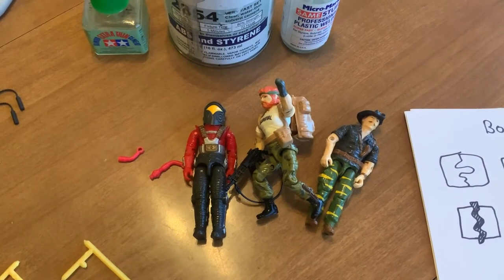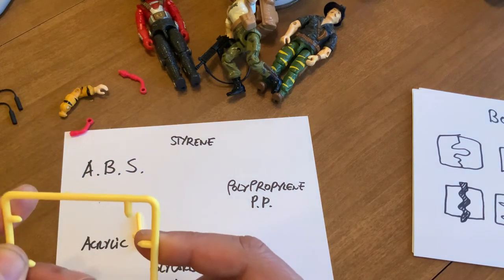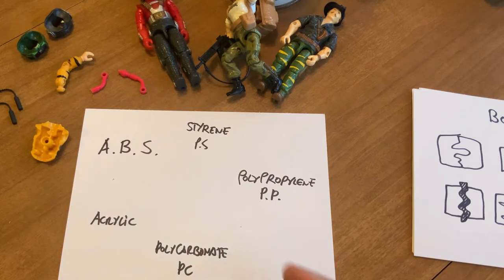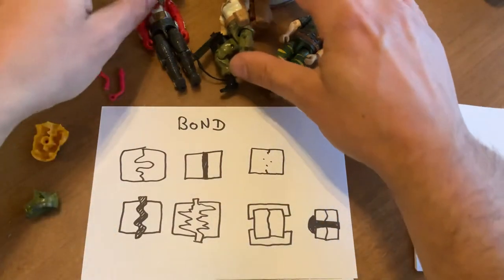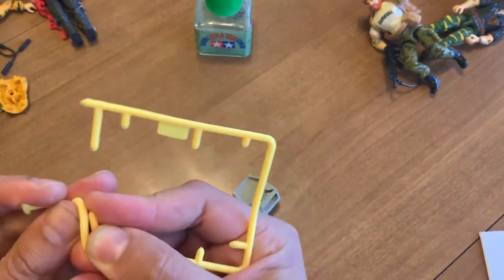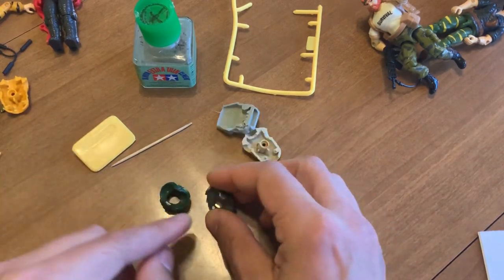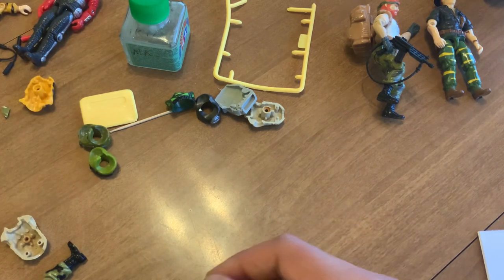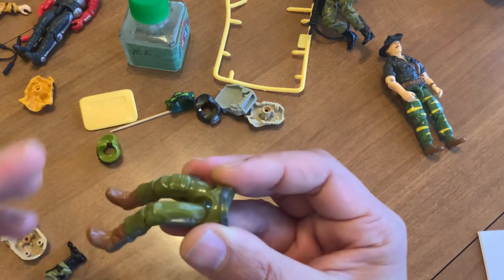Joe fig knee and crotch repair part 1: glues and plastics